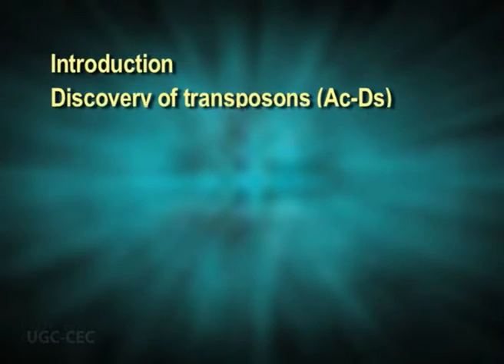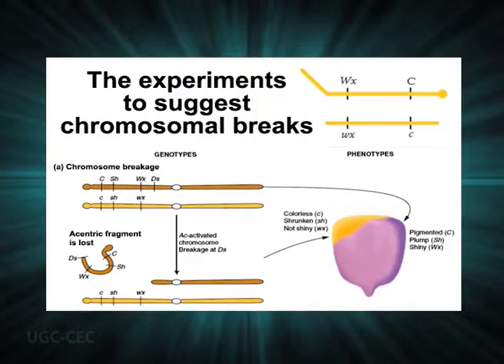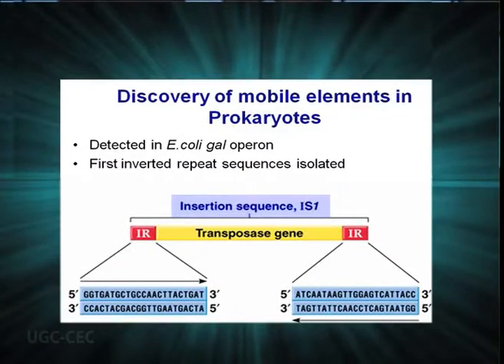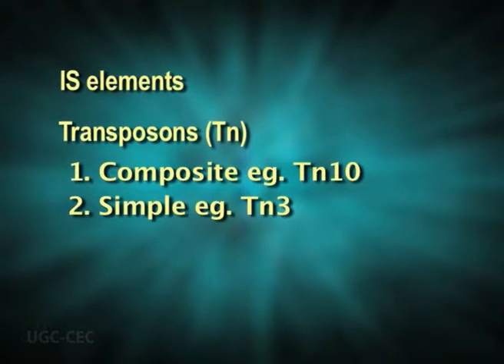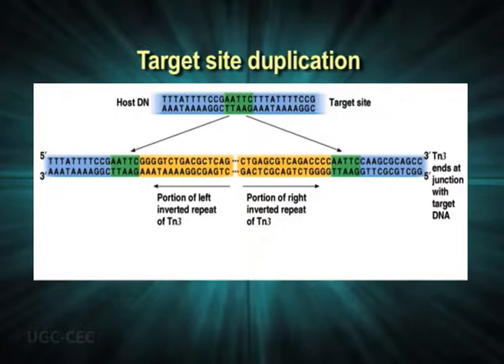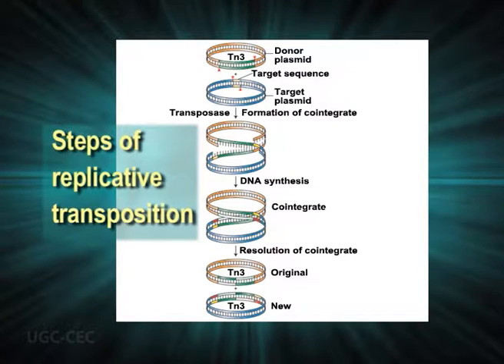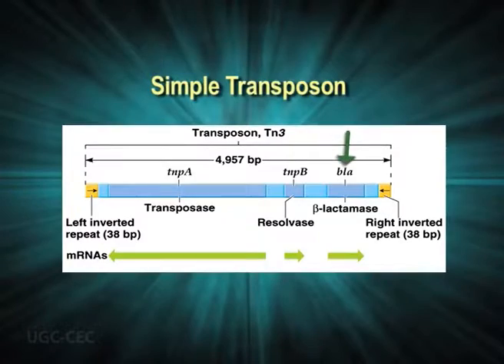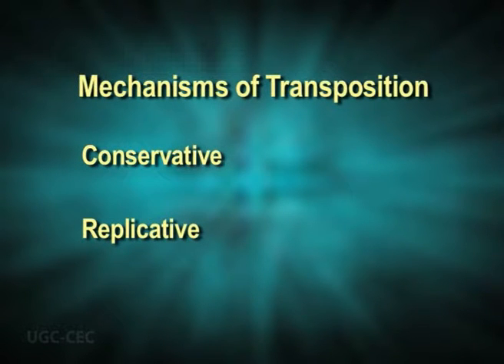Transposons and Transposition in Prokaryotes .mp4